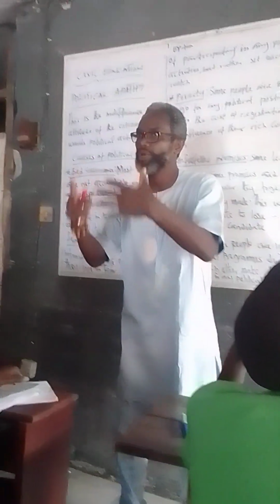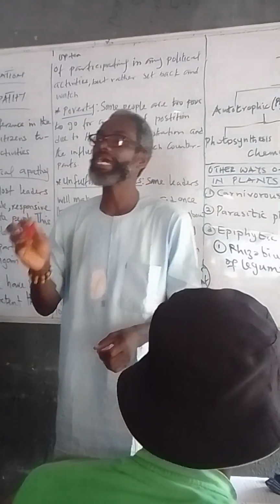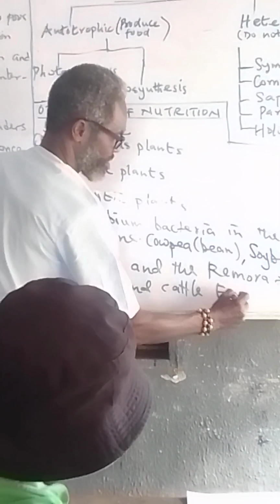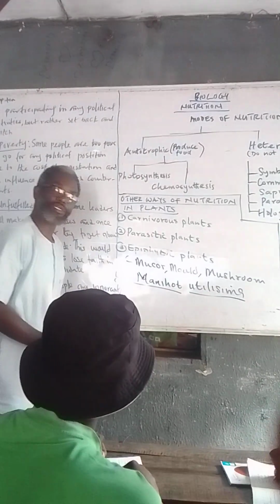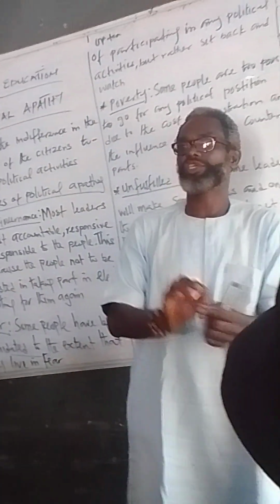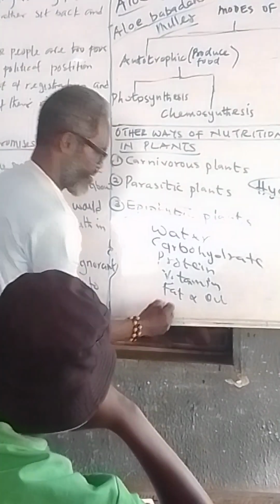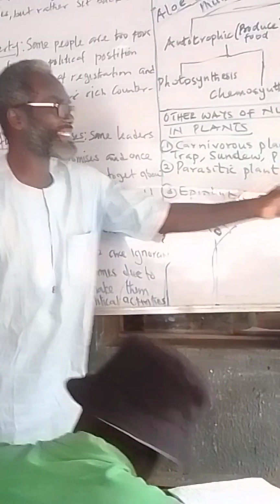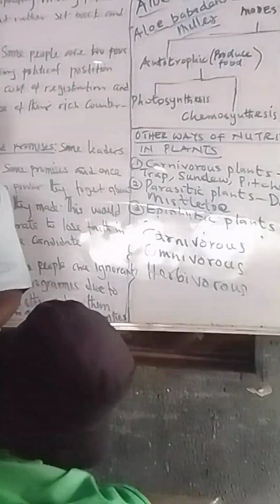JONATHAN AGBANOMA (PROFESSOR) EDUCATION SERIES: BIOLOGY.